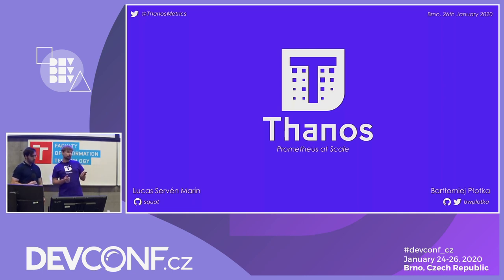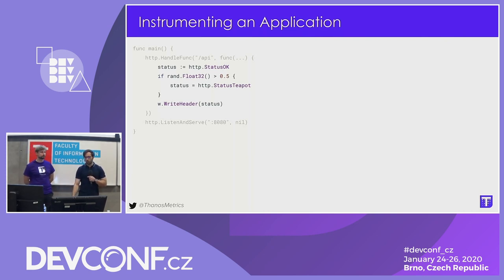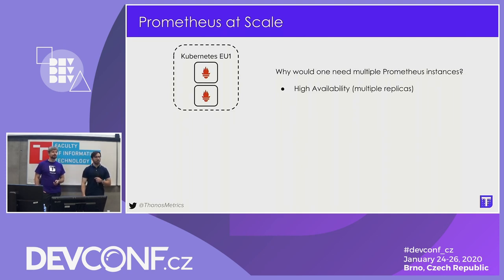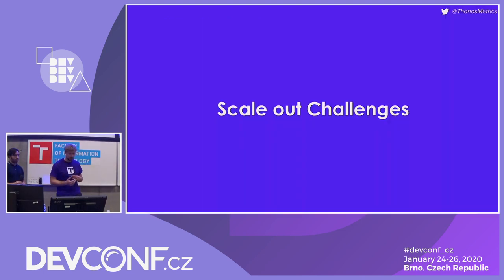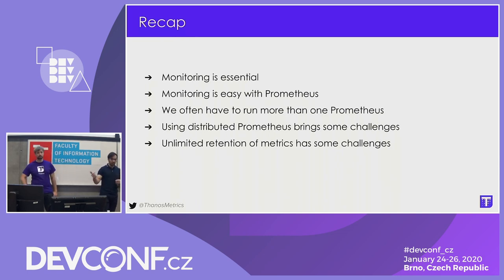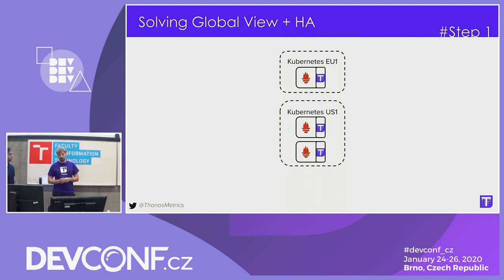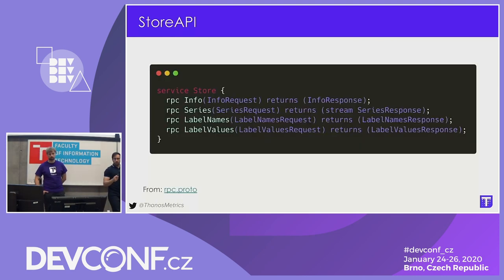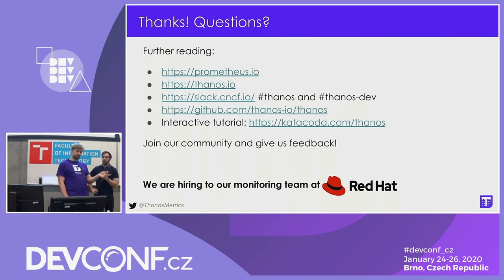Thanos: Prometheus at Scale! - DevConf.CZ 2020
Speakers: Lucas Servén Marín, Bartlomiej Plotka

Prometheus has become the de-facto monitoring system for Cloud Native applications. Its powerful data model, operational simplicity and reliability have been key factors in its success. However, Prometheus left some important questions unaddressed: How can deployments be made highly available? How can they be scaled out? What about long term storage?

This talk introduces Thanos, a popular CNCF open-source project that takes Prometheus' strong foundations and extends it into a clustered, yet coordination free, globally scalable metric system. It is already used in production by dozens of companies that want to use Prometheus based metrics in high, multi-cloud scale.

During this talk, the audience will:
* Learn about concepts behind Thanos;
* See a live, actionable walk-through of the seamless transformation of a Prometheus setup into a robust, global and durable monitoring system using Thanos; and
* Learn about potential reference architectures that can be used in production.